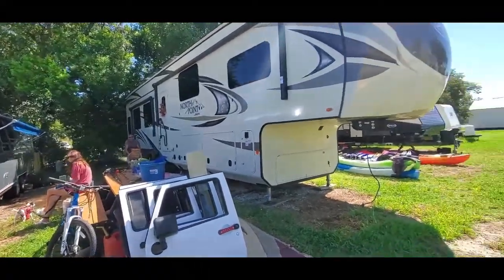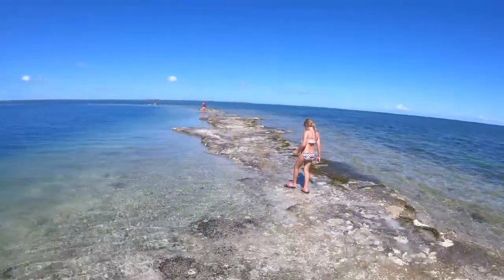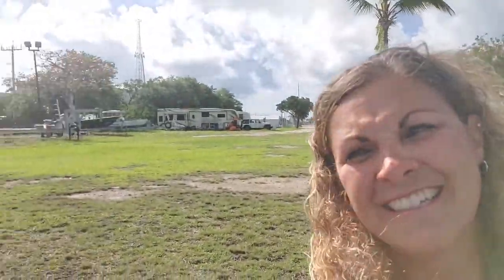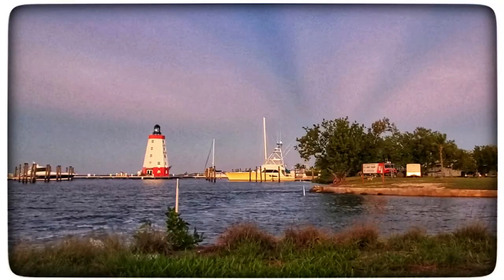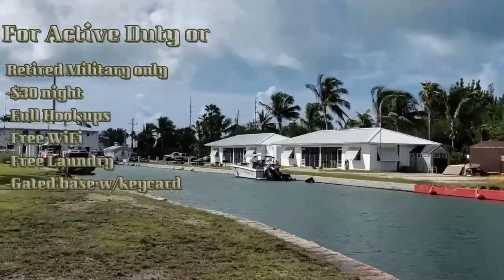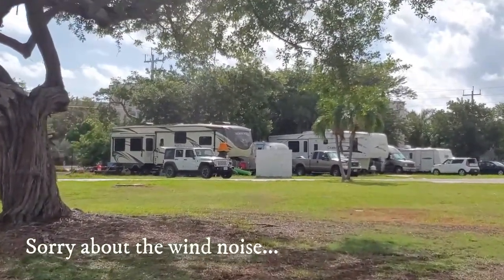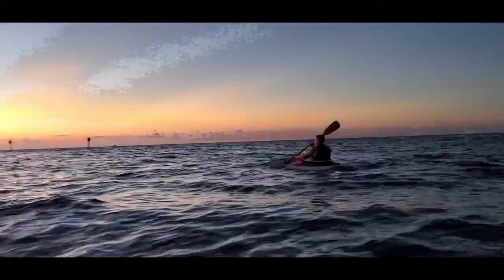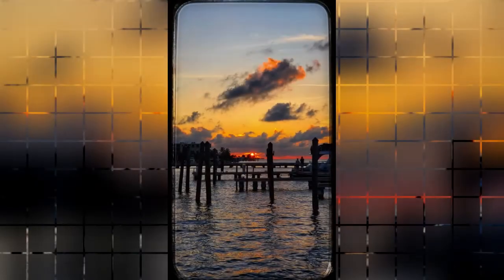RV'ing at the Coast Guard Station in Marathon Key!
Are you Active Duty or Retired Military and want to RV in the Florida Keys?  Many know about Sigsbee RV Park located on the Naval Air Station in Key West, but did you know there is another military RV park in the Florida Keys?  In this video, we take you on a short tour of what we think is one of the best-kept secrets: RV'ing on the U.S. Coast Guard Station in Marathon Key!